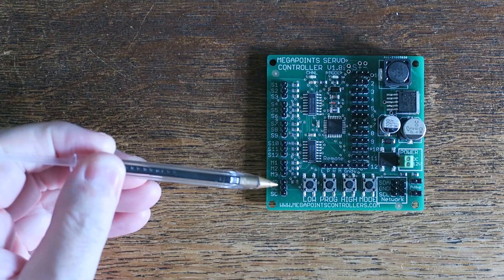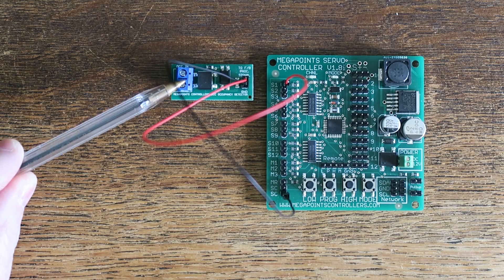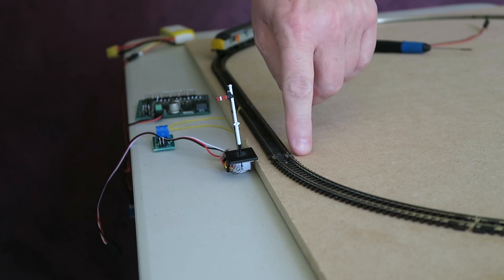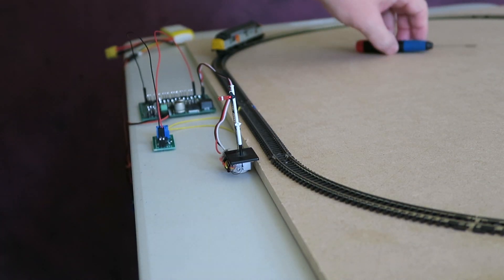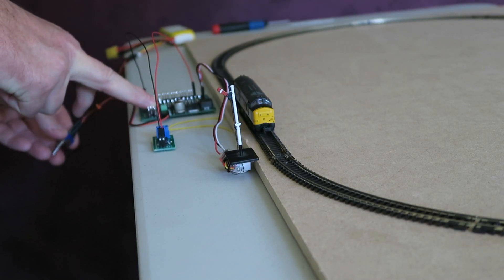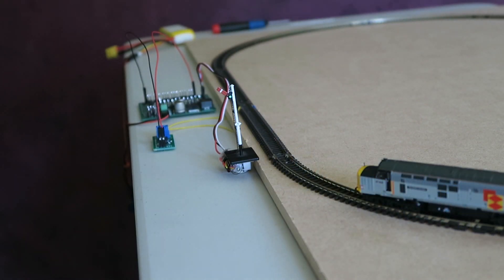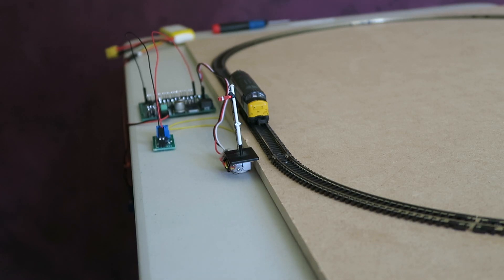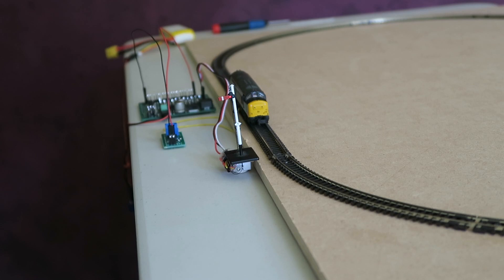MegaPoints Controllers semaphore track circuit demonstration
This video shows how by adding a simple block detector you can track circuit your semaphore signals on DCC layouts. While a loco occupies the block the semaphore signal will always sit at danger.

The ability to invert the inputs is available on servo controllers version 1.8i and later.